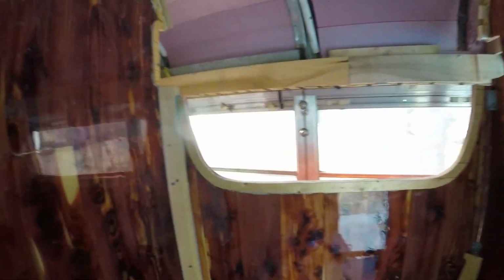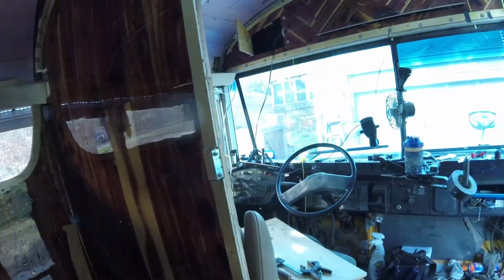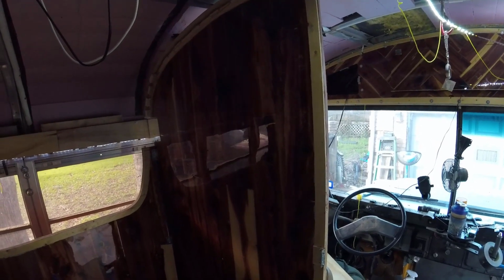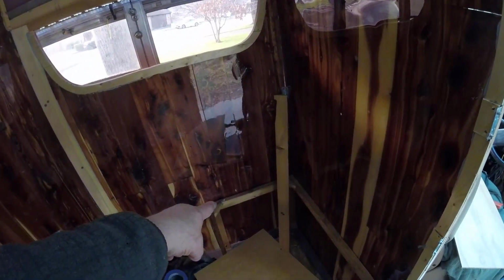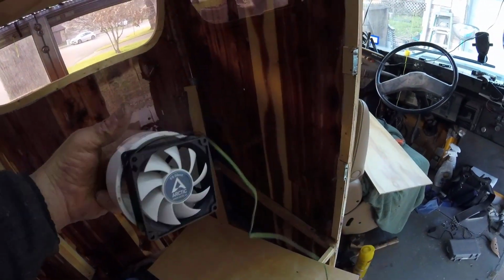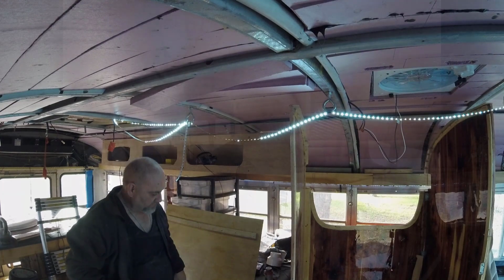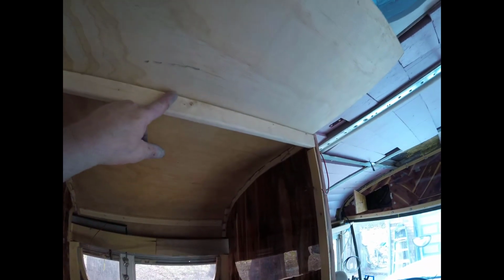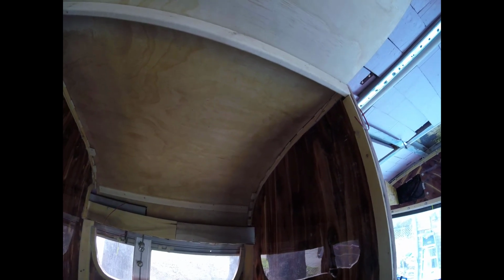SBRVC E68 (bathroom Repair, Redesign and install part 6 of ?)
Bathroom Almost Done